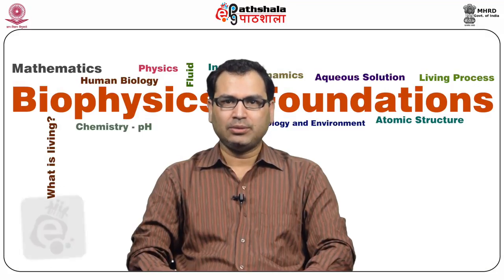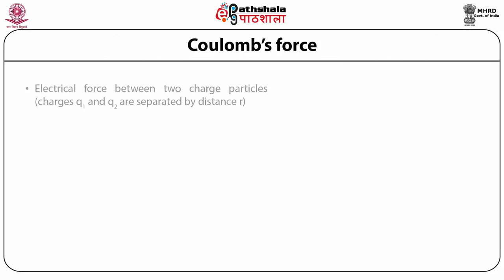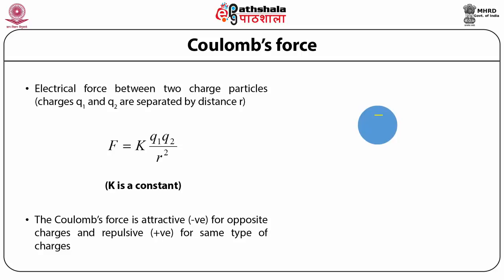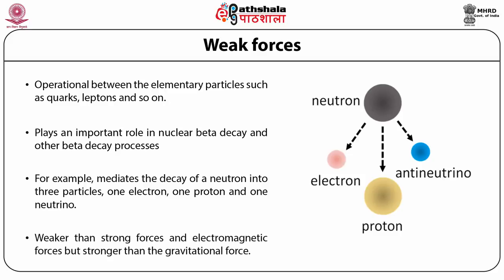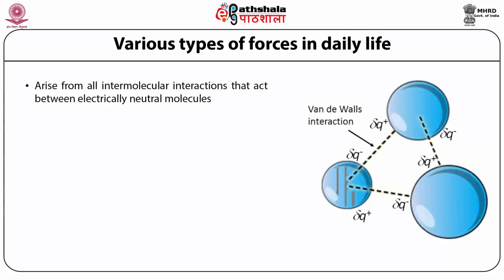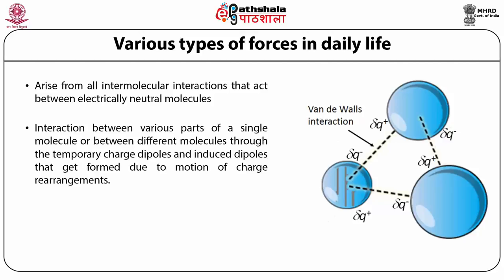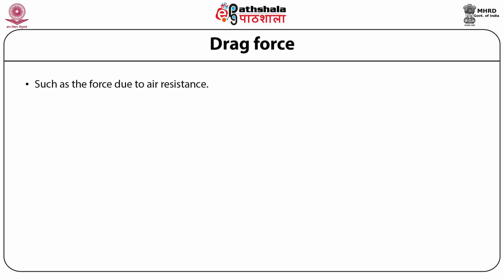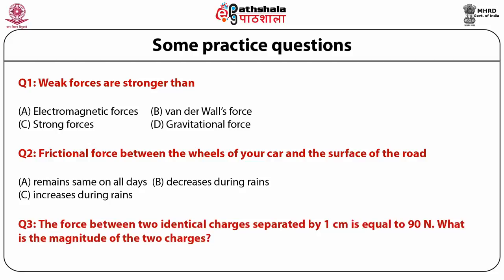Forces: Gravitation, Coulomb, Centrifugal, etc (BIOPHY)